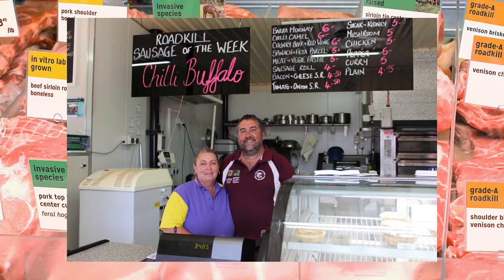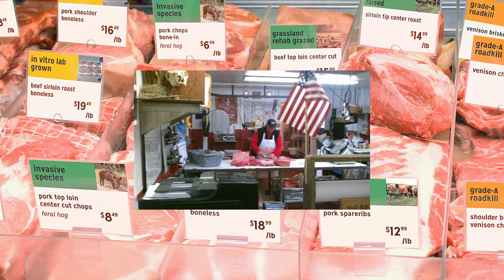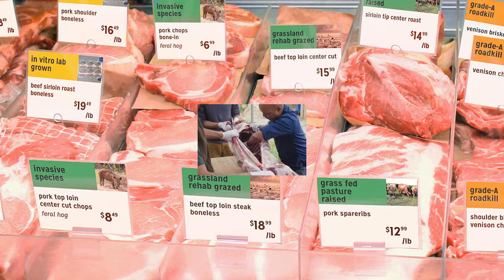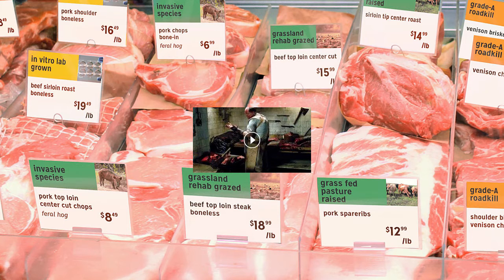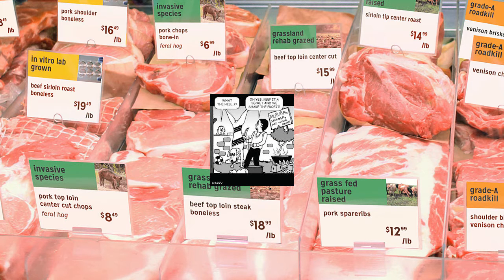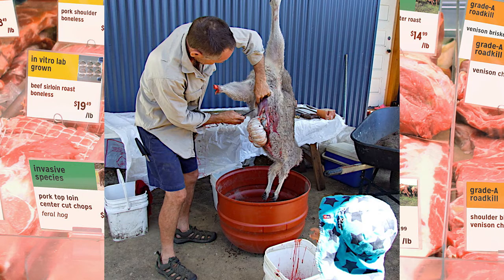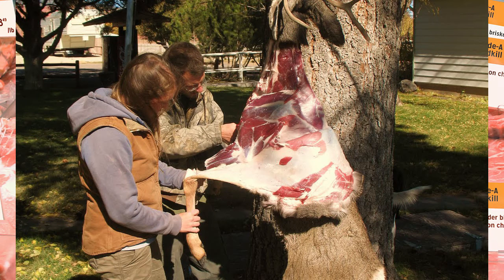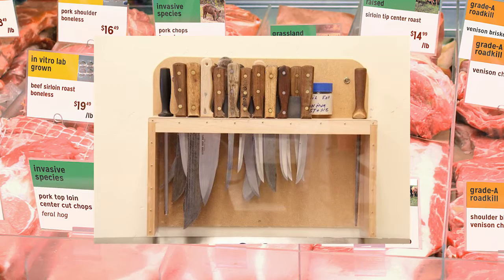How To Eat Roadkill Part 7: Butcher The Carcass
Butcher the carcass. Field Dress a Deer or other large animal to cool it promptly so it doesn't spoil. (You'll need an easily-cleaned place such as the back of a truck to put it.) Whether the animal is a big, like a deer, or small, like a squirrel, or even a bird, like a turkey, you'll need to skin and gut it before cooking. You could tan or even stuff the skin for a unique souvenir or practice for making a proper hunting trophy in the future.[16] The organs are often just thrown away, but the heart and liver are often eaten.[17] Organs spoil quickly, so do not eat them unless the meat is absolutely fresh.